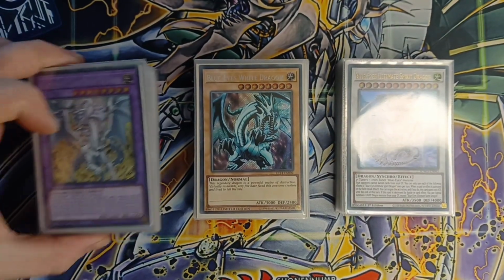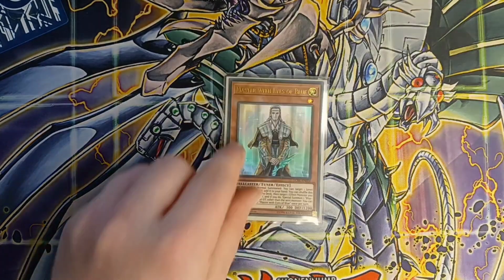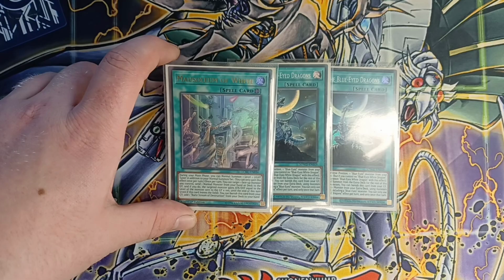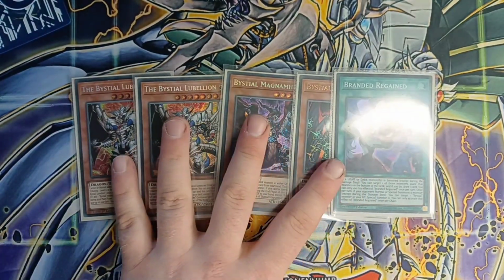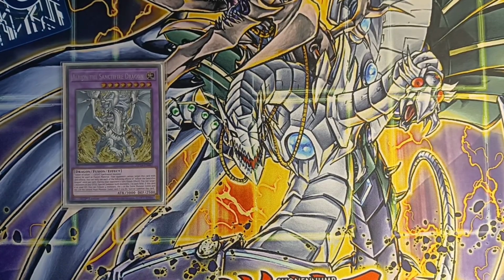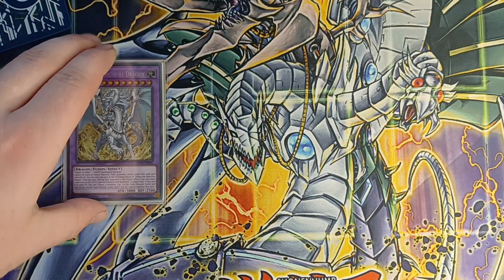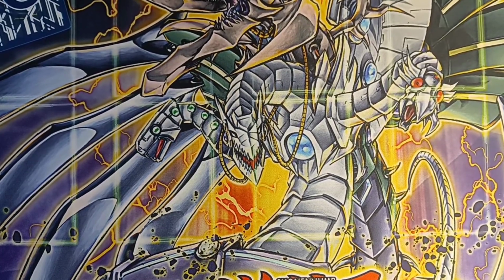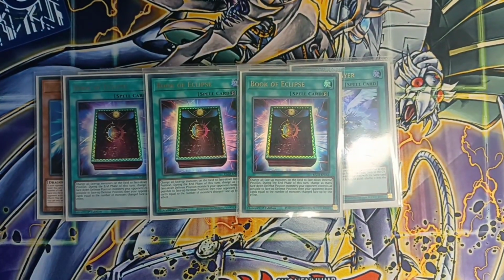Blue-Eyes Branded Lock Deck Profile Post April Banlist 2025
I did a theory video on the new blue-eyes white dragon support. The video explains why kaiba's deck has changed over the years. if any one is interested link here ⏬️

Welcome to the BROKEN-EYES Yu-gi-oh! & anime YouTube channel.

I'll always reply to comments as soon as I can.